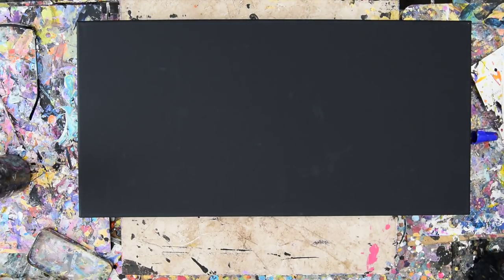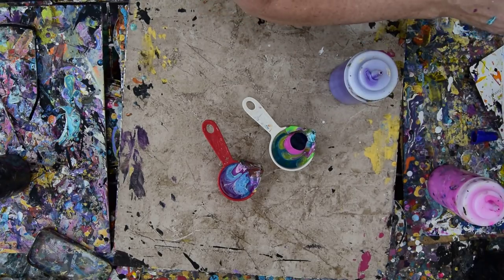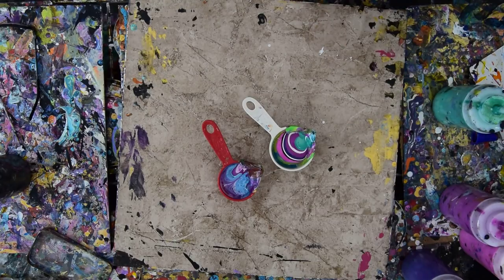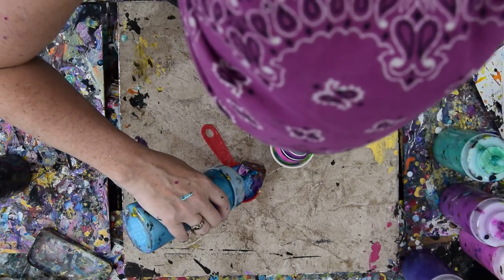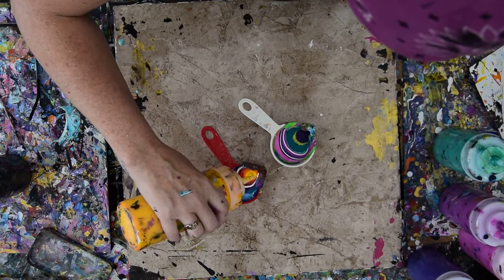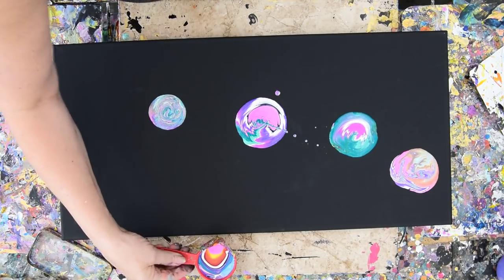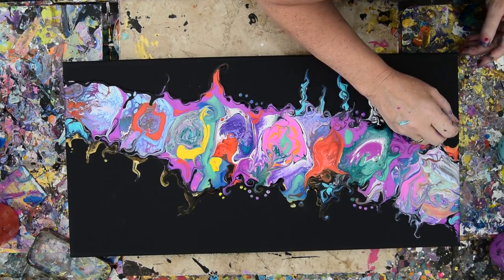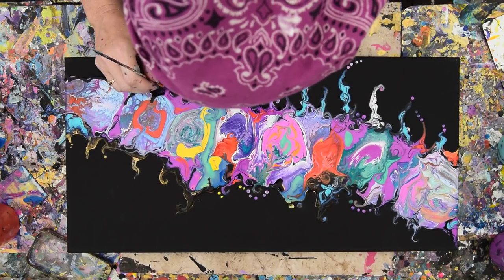Fluid Acrylics, " The Electric SEA SLUG" Series, Many Rings Poured #4750-4.13.19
I am using a dry black canvas store bought. I have two containers of leftover "ring" pour acrylic paints which additives added into them to help the paint flow. I add a bit more paint and begin to add ring after ring, side by each, diagonally from one corner to the other of the canvas. I tip the canvas to flow and spread the paint and quickly decide the spread paint could use a border of black ...which becomes a variety of colors including gold. I use a bamboo skewer (the flat end ) and add dots of paint along the edges after pushing and pulling and dragging patterns through the wet edges of the colorful areas. I also add some swirls inside too. I keep at this until I am happy with the way it looks.
  My "pouring" mixture or "recipe" is simple- and starts with 10-20%(estimated) Gac 800 from "Golden "
added into any acrylic paint color (80 or 90% color, amounts are estimated) to 10-20% Gac 800. This starts the mixing process. Mix the paint and Gac thoroughly. Next, I add my mixed Floetrol and (half )Deco Art pouring medium. (shake it first every time! )The truth is lately that's my go-to.   I add the same (or more) ounces as the first two ingredients and mix everything thoroughly. The consistency is usually medium body weight but other weights are usable with minor adjustments.